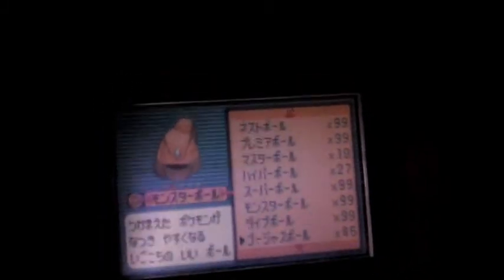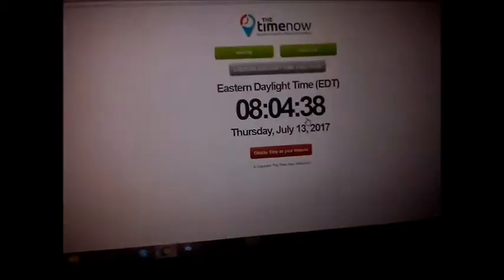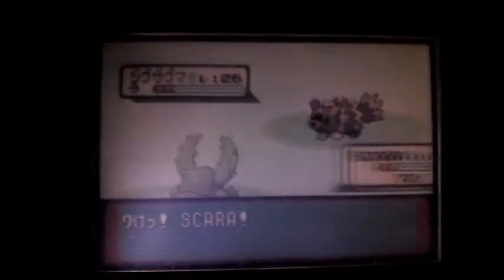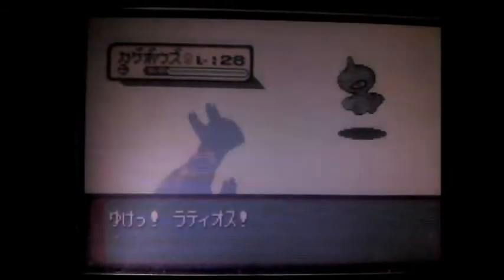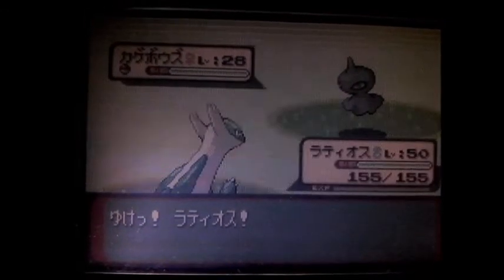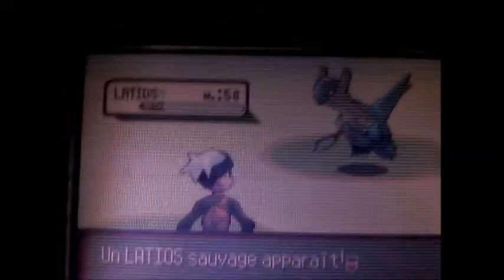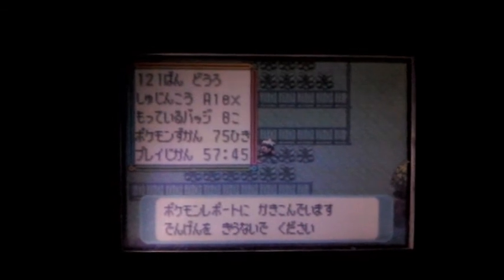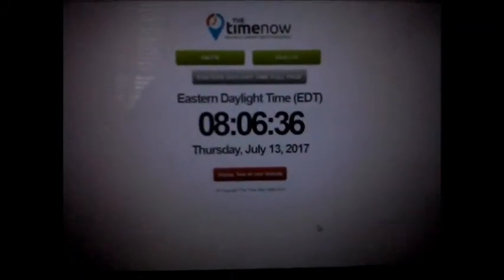#12 [IRL] Shiny Latios after 13363 soft resets !!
This shiny was found the 13th Thursday july

ISHC#12 KroMatik#12 ToolResort#12 SHTC#10